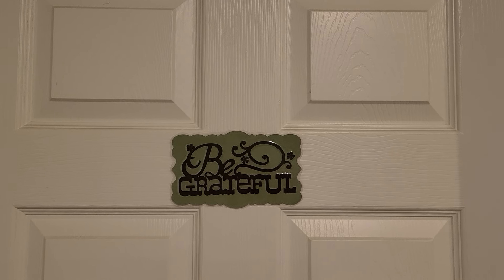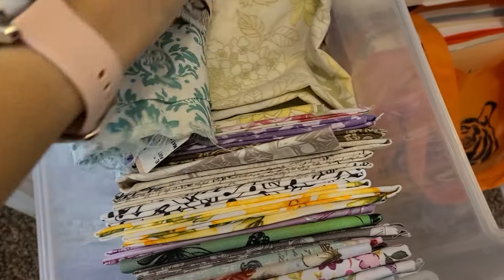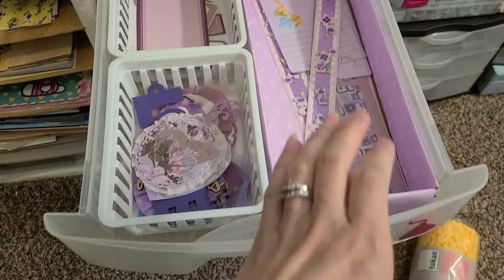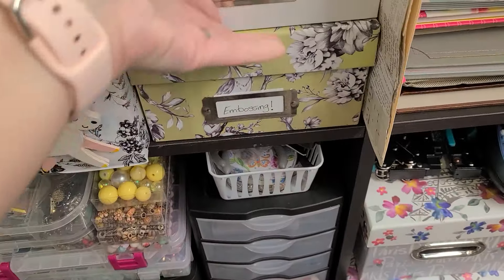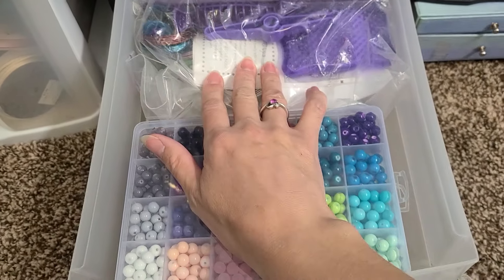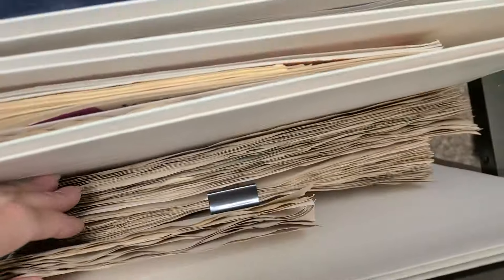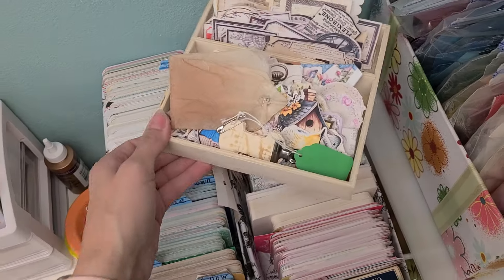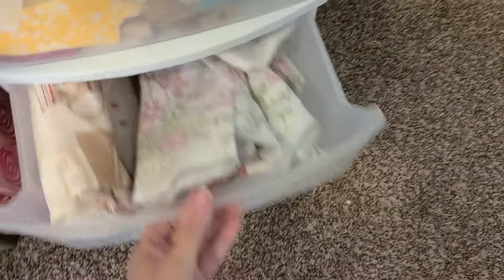Detailed Craft Room Tour!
Hello everyone, today is the day a very detailed and long video showing you all my crafty stuff and how I store it!